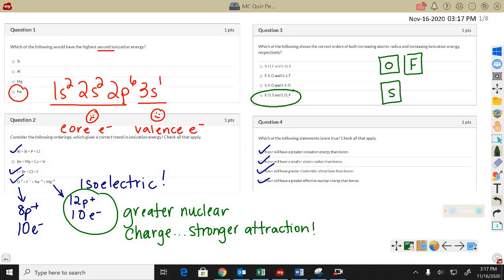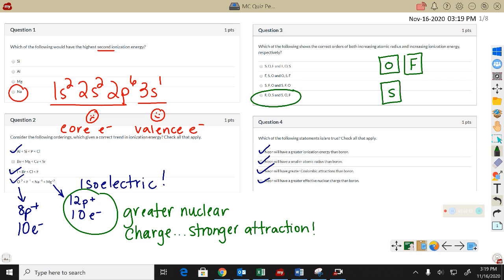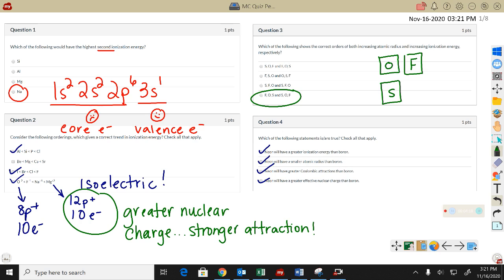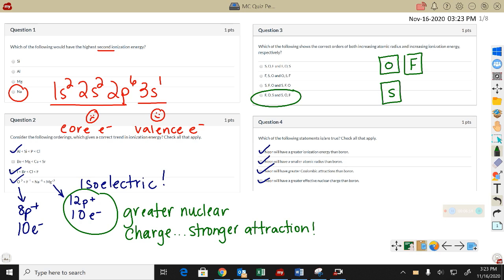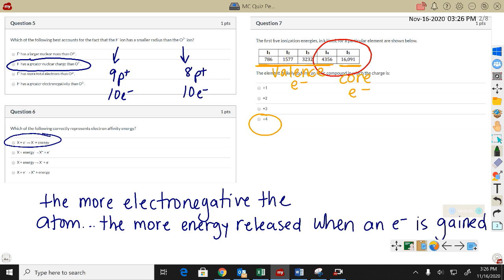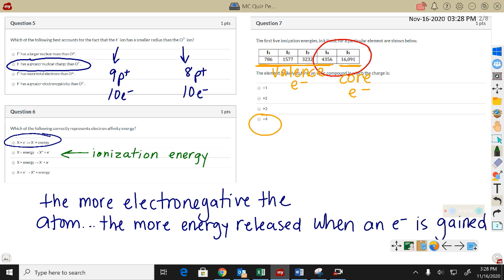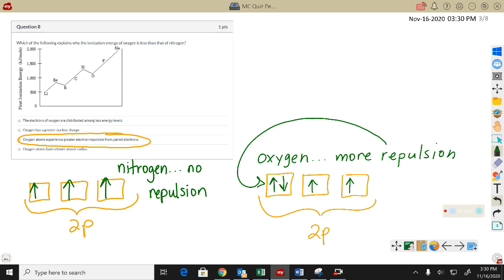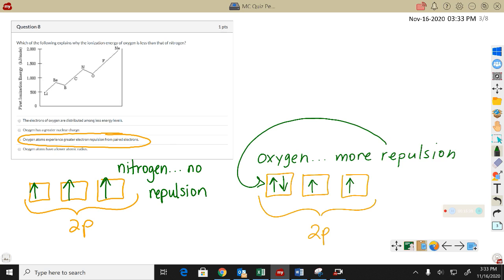MC Quiz Periodicity